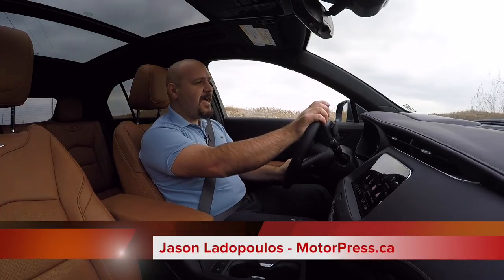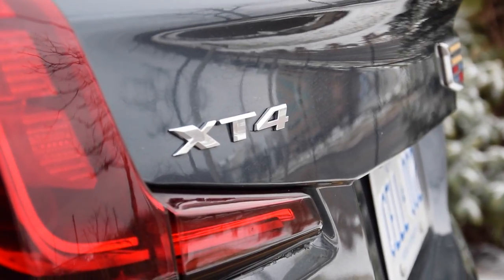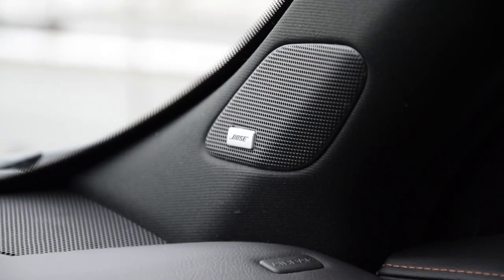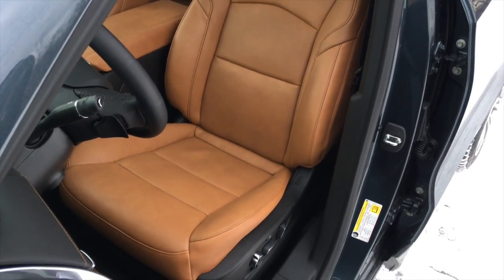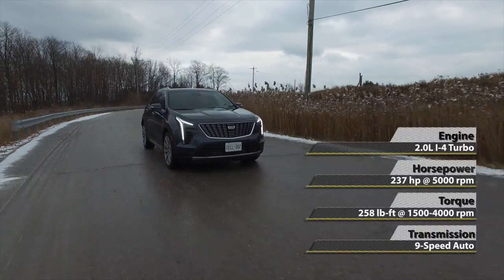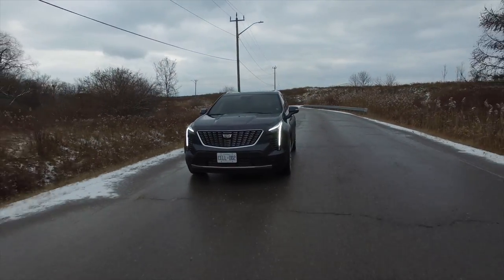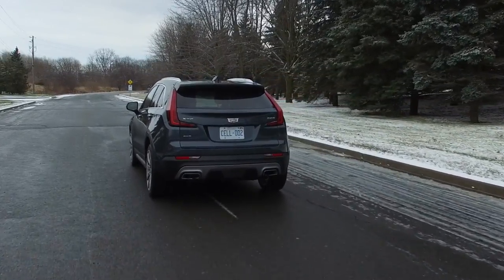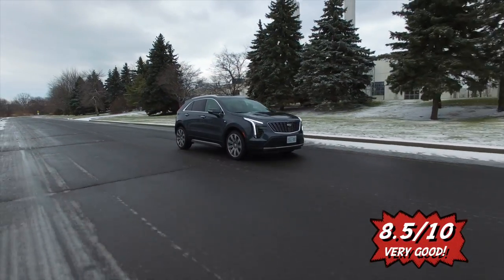2019 Cadillac XT4 Premium Luxury AWD - Review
This is the new baby Caddy crossover, and it looks shockingly good!